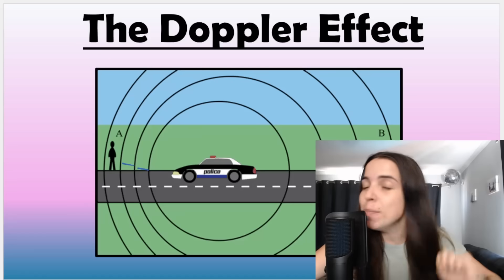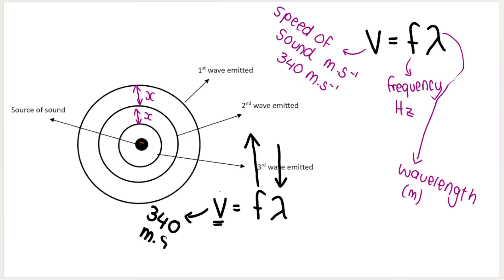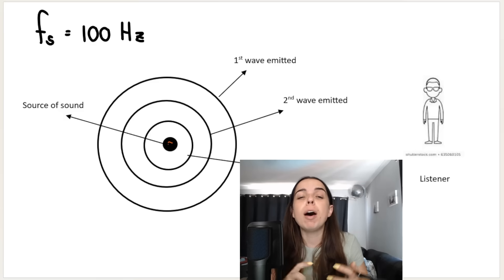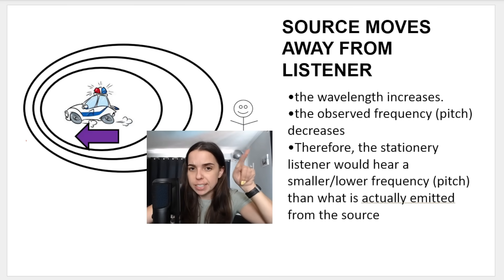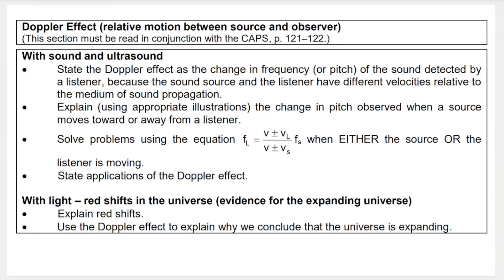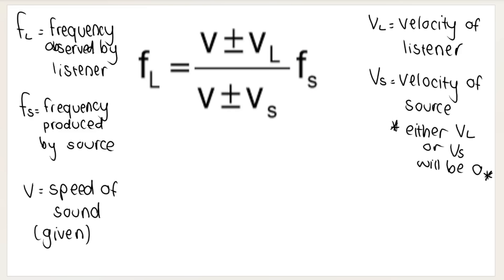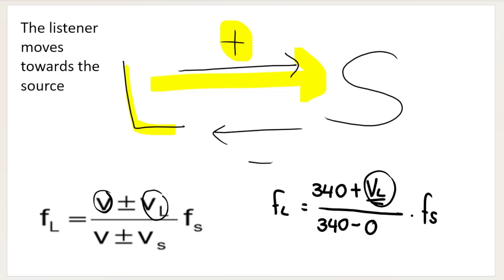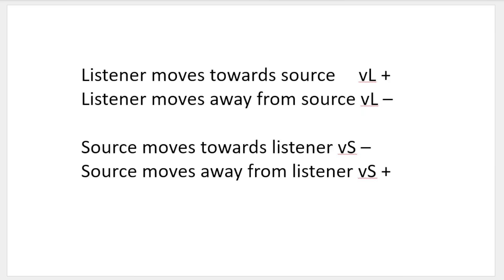The Doppler Effect Grade 12 Introduction and formula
In this video I introduce the doppler effect for gr 12 physics! I go over what the doppler effect is, the various scenarios that you can get in the doppler effect, how to use the formula and I briefly mention the applications of the doppler effect.